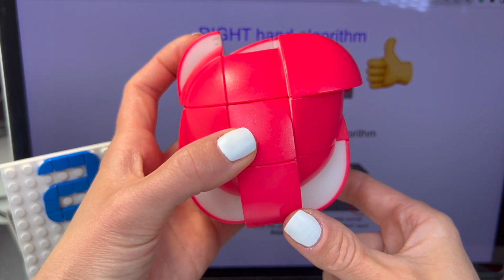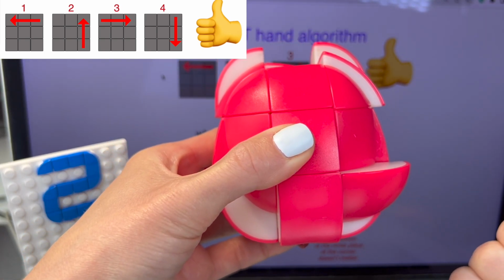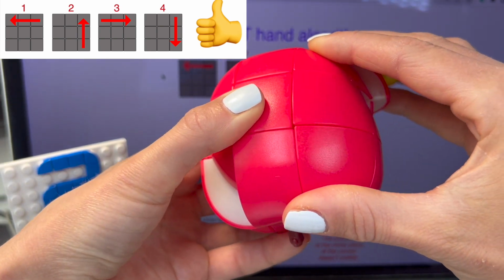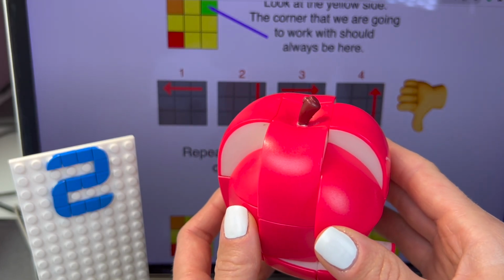The BEST tutorial How to solve an Apple Cube 3x3 | CubeArea.FUN lesson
CubeArea.FUN We teach KIDS!
Welcome!

If you get stuck with a puzzle,
1. 📲Make a video with your cube and explain the problem.
2. 📨Send the video to me on Telegram App (@NatalyaDol) or Instagram (@rubiks.cube.kids).

😊I will create a video answer with an explanation!